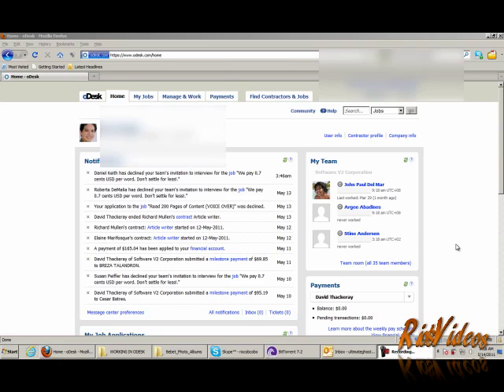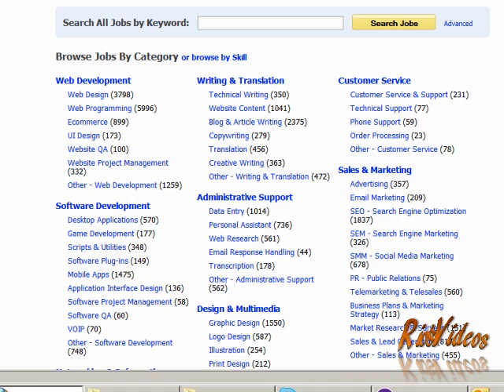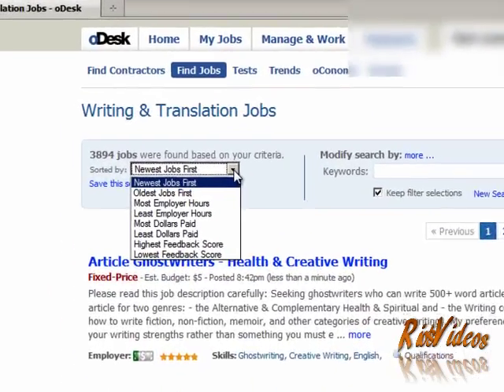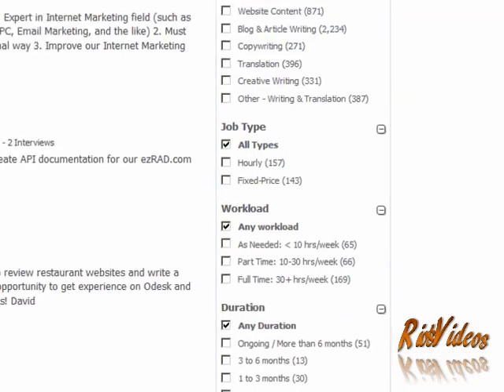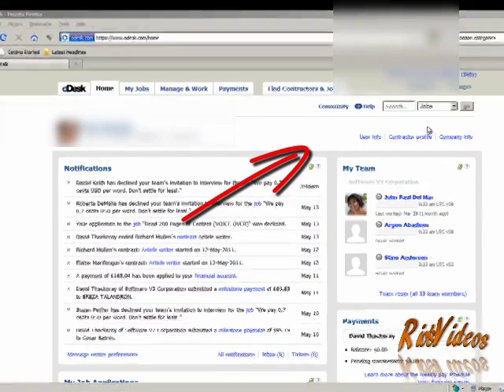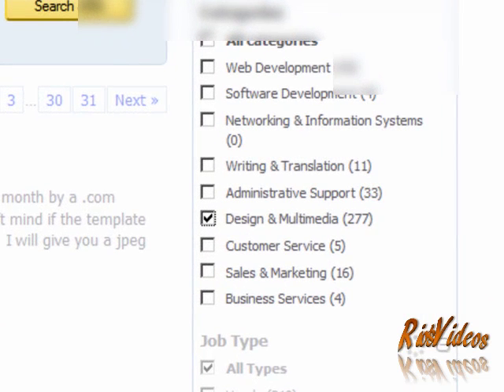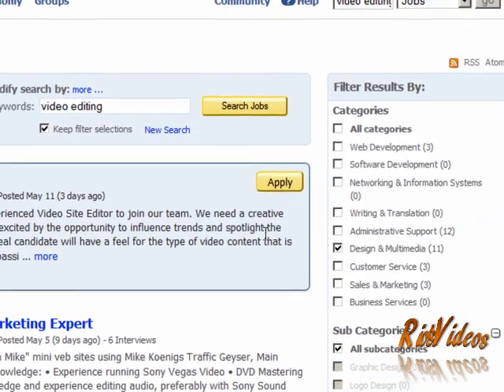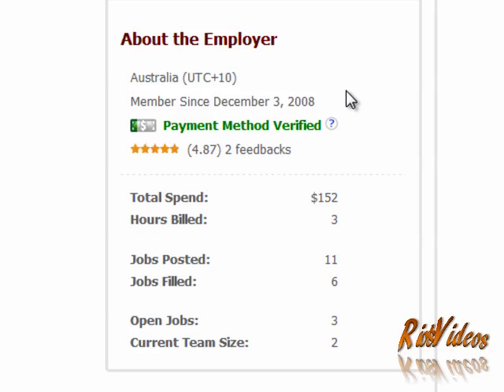Working in Odesk, Part 2: Finding Jobs in Odesk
Second video in the tutorial series on Working in Odesk